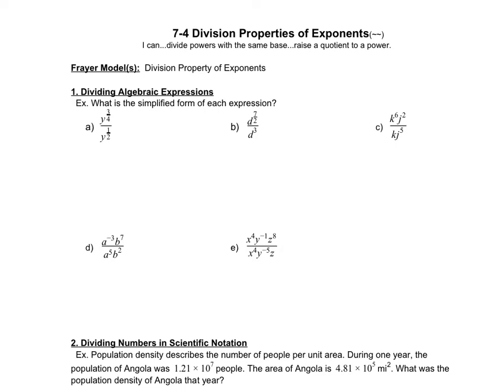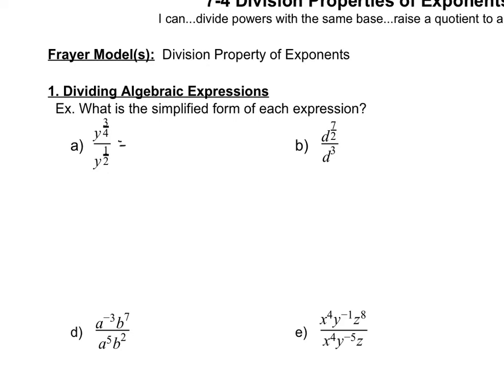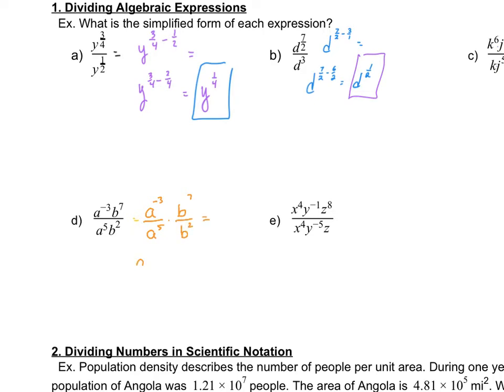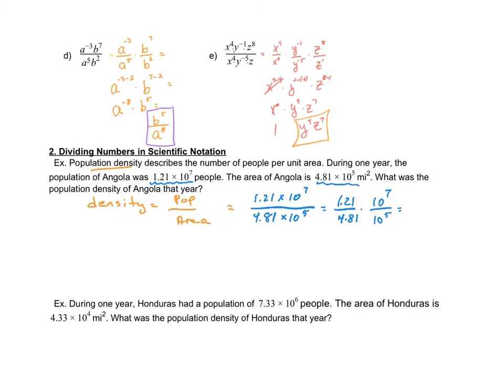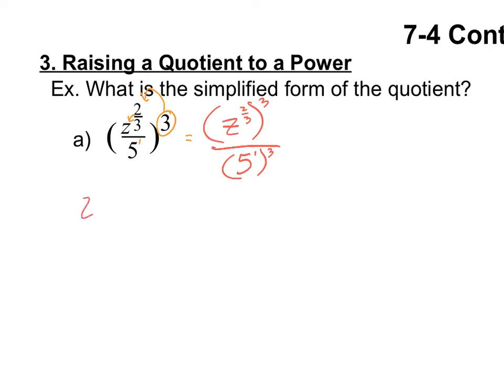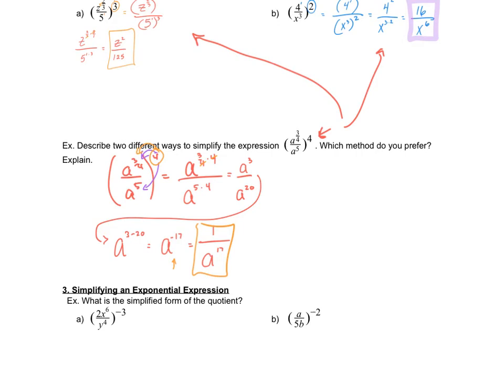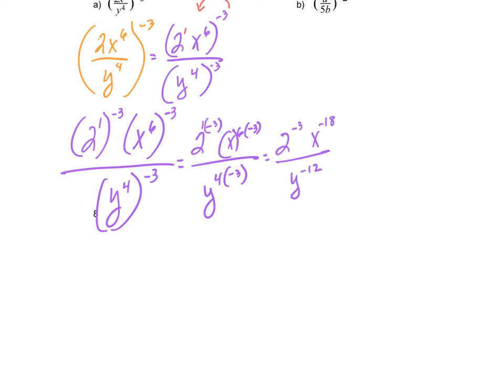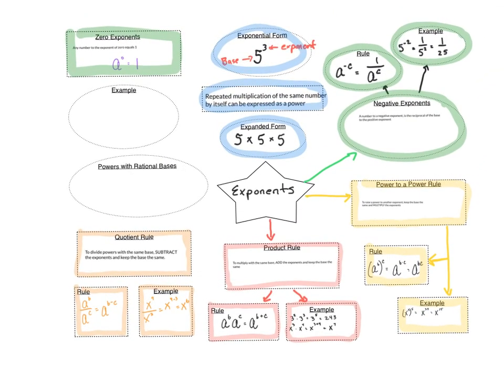Ch 7-4 Division Properties of Exponents Notes